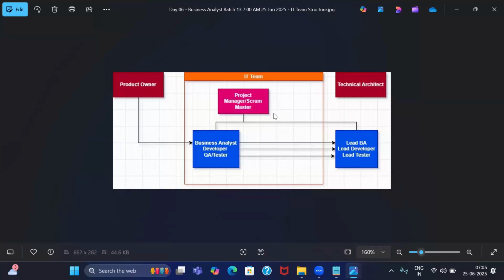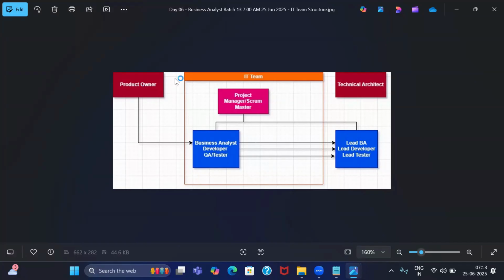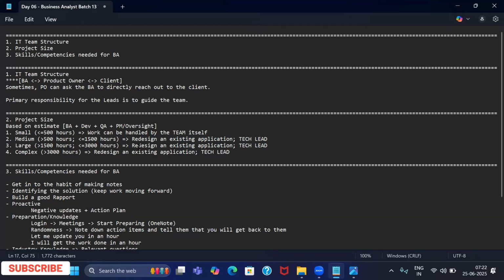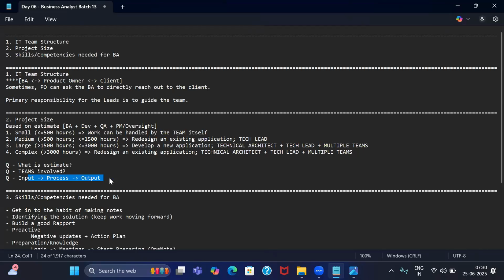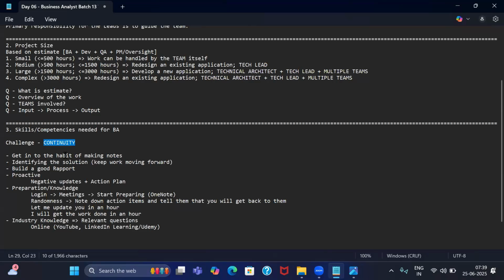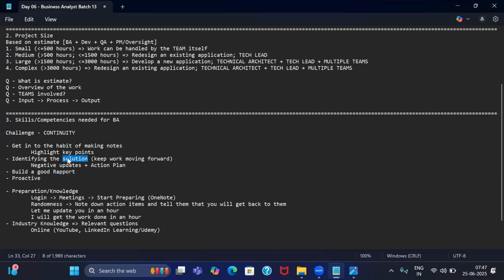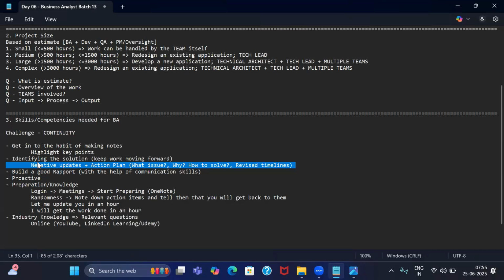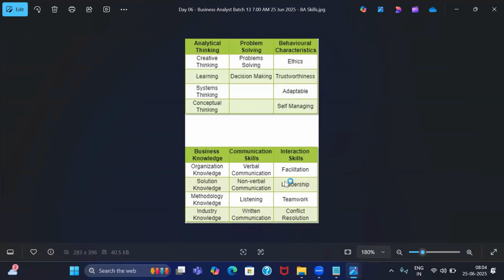Business Analyst Class 03 | Project Overview | Beginner's Guide | +91 8074713224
🎓 Business Analyst Class 03 | Project Overview | Beginner's Guide
📍 Are you ready to explore how Business Analysts contribute to real-time projects? In this session, we cover the Project Overview concept in detail for aspiring BAs! Learn the structure, phases, and role of a BA in live environments. A must-watch for every beginner! 💼📊

Pega
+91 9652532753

Devops
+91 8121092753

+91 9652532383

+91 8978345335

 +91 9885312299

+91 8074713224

Regards,
Harsha Trainings,
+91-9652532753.